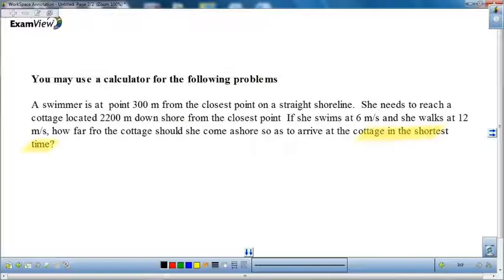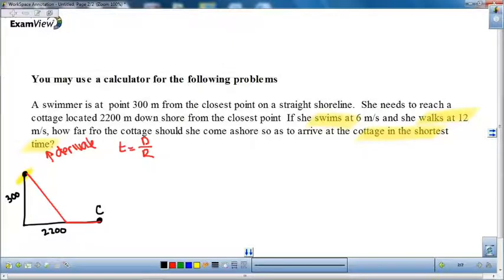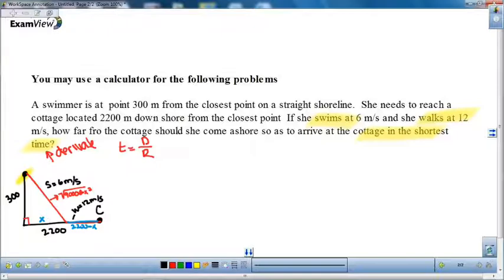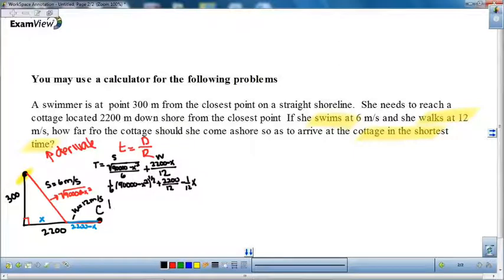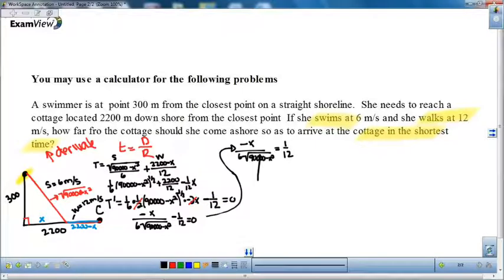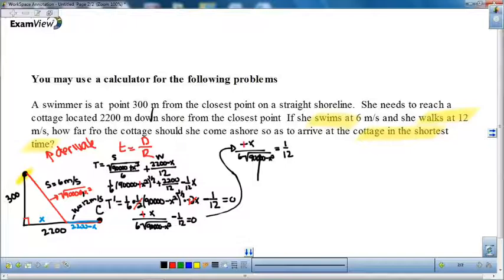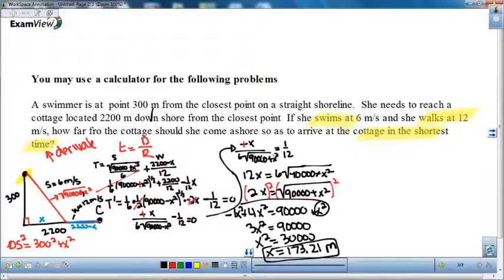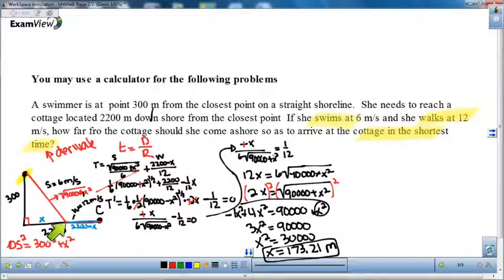Calculus Chp 4 P1 #14